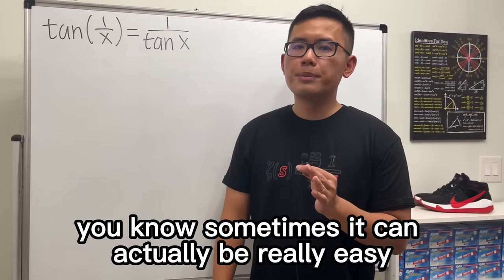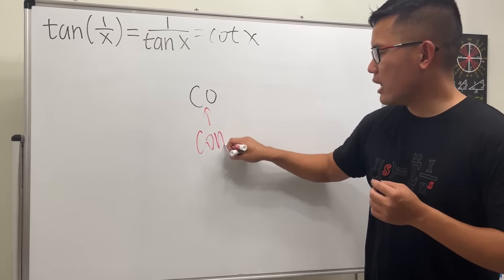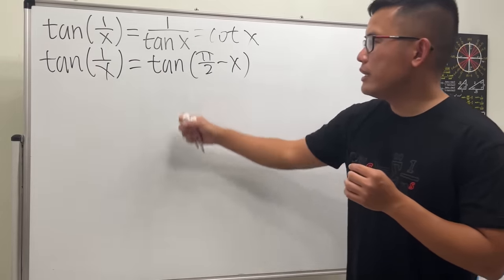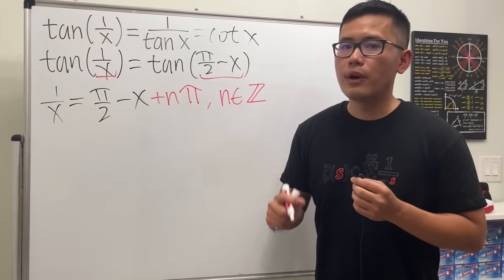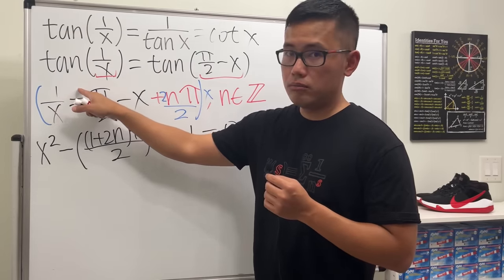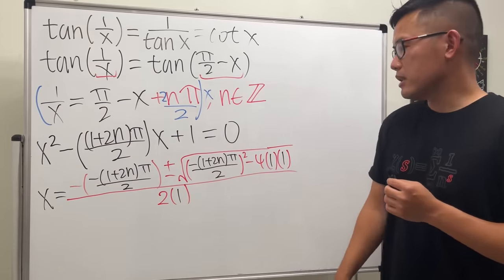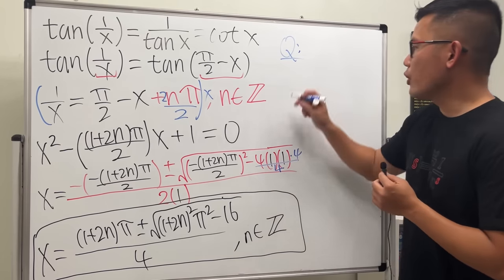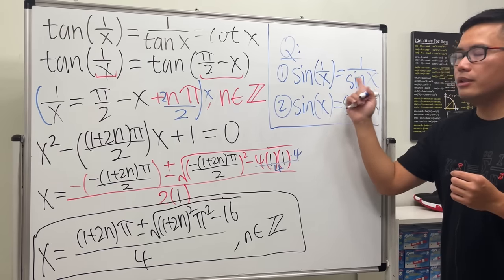solving tan(1/x)=1/tan(x)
A viewer wanted me to try the trig equation involving tangent: tan(1/x)=1/tan(x). This seems to be a fake trig identity but it turns out to be a very interesting trig equation. We will use some trig identities to simplify this equation and also the quadratic formula to actually solve this equation.

Skorj Olafsen     Riley Faison     Rolf Waefler     Andrew     Jack Ingham     P Dwag     Jason          Kevin Davis     Franco Tejero     Klasseh Khornate     Richard Payne     Witek Mozga     Brandon Smith     Jan Lukas Kiermeyer     Ralph Sato     Kischel Nair     Carsten Milkau     Keith Kevelson     Christoph Hipp     Witness     Forest Roberts     Abd-alijaleel Laraki     Anthony Bruent-Bessette     Samuel Gronwold     Tyler Bennett     christopher careta         Troy R      Katy     Lap C     Niltiac, Stealer of Souls     Jon     Daivd R     meh     Tom     Noa Overloop     Jude Khine     R3factor.    Jasmine     Soni L          wan na     Marcelo Silva